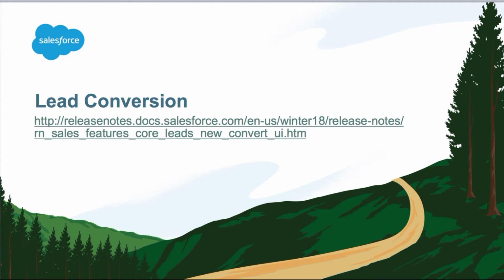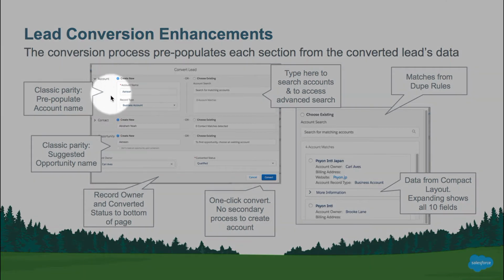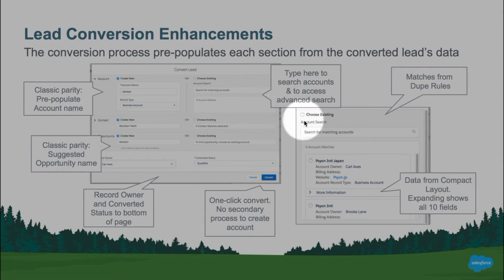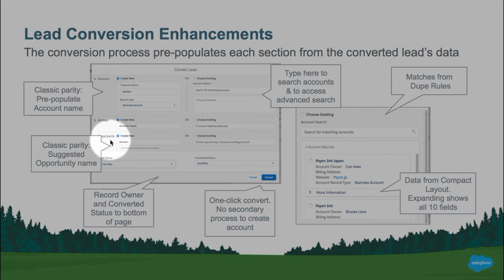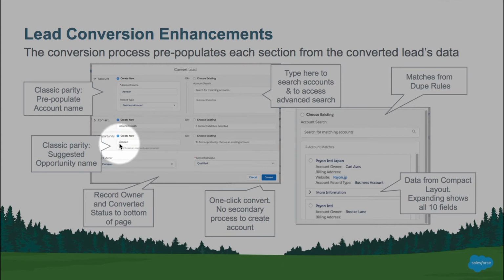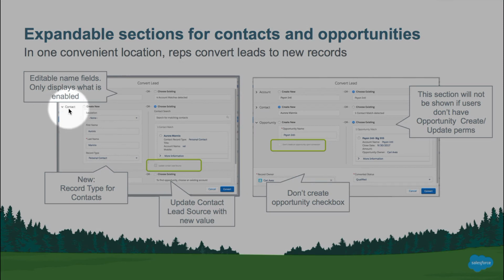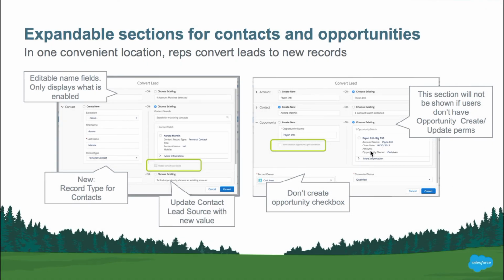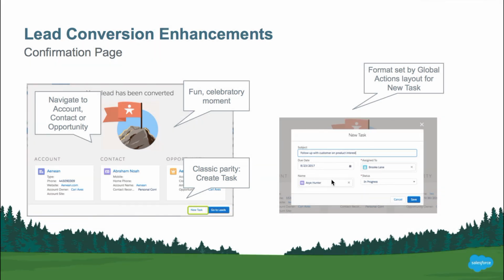Winter '18 - Lead Conversion - Salesforce Training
Learn about the latest Winter 18 feature enhancements for lead conversion in Lightning Experience.